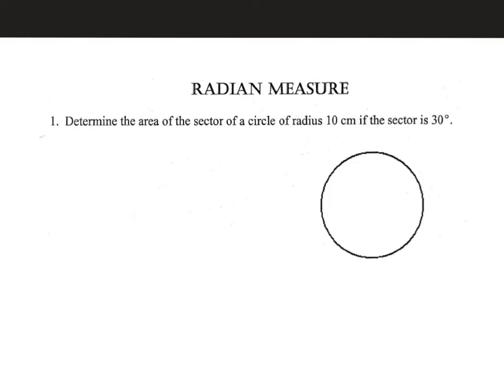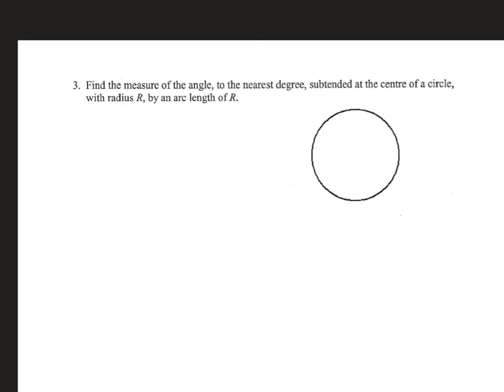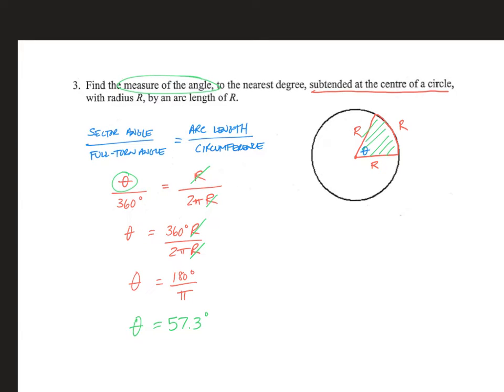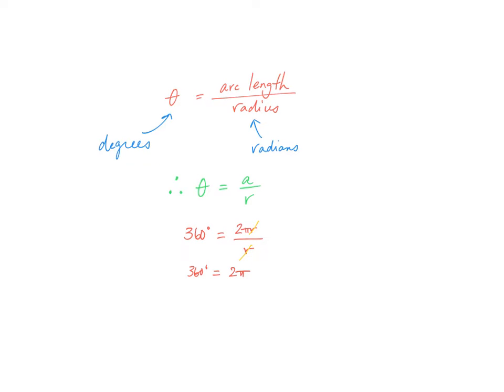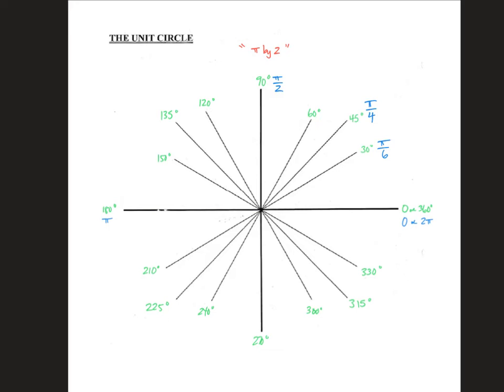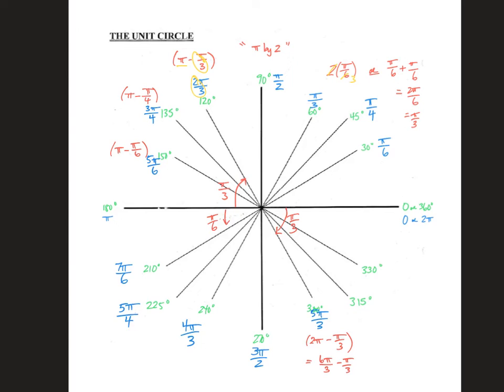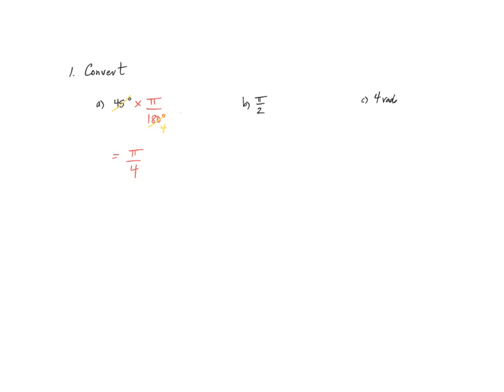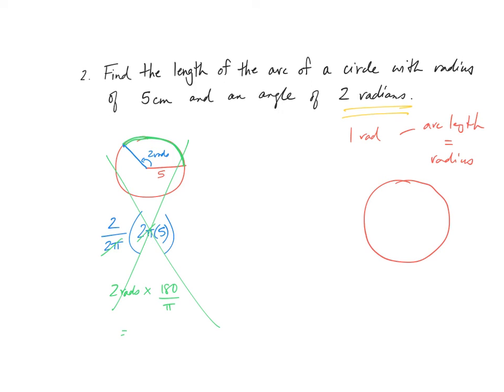53 Radian measure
This video covers an introduction to Radian Measure.  The video begins with a few examples on Sector Angle and Arc Lengths.  It addresses a discovery of 1 Radian and then extends that to a measurement system.  It finishes with a problem that covers Arc Length.  I hope it helps!

0:00 Sector Angle
4:01 Arc Length
7:06 One Radian
16:32 Radian Measure
21:42 Special Angles - Unit Circle - 1st Quadrant
27:12 2nd Quadrant
30:00 3rd, 4th Quadrant
36:08 Converting
41:12 Length of an Arc